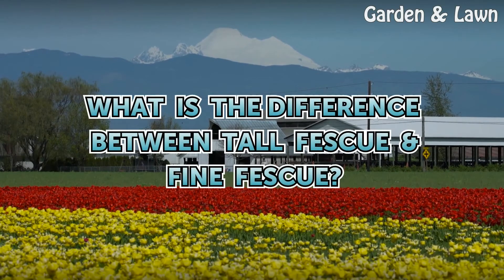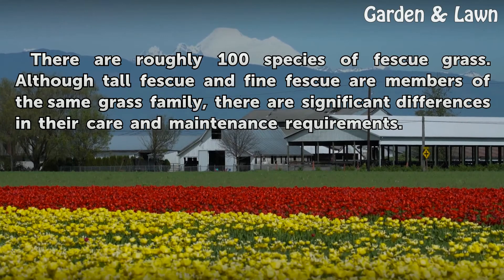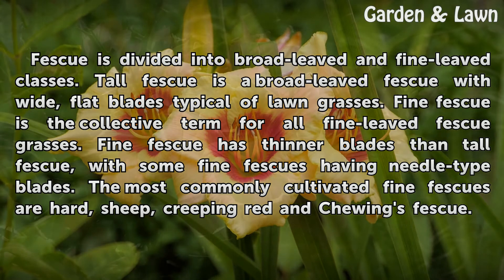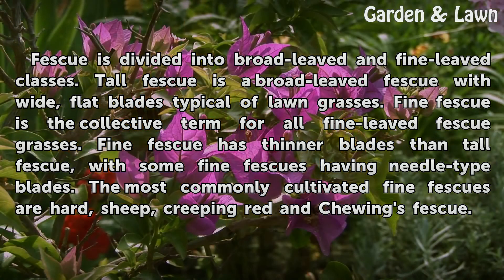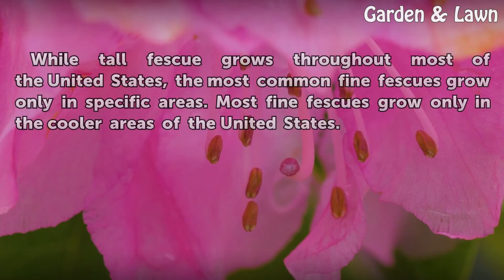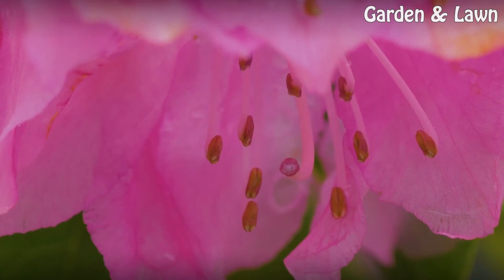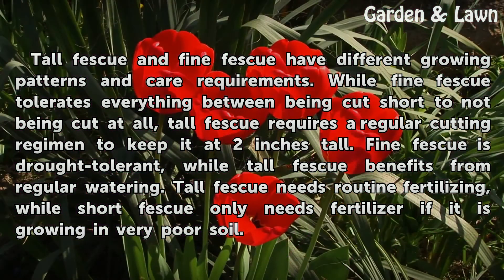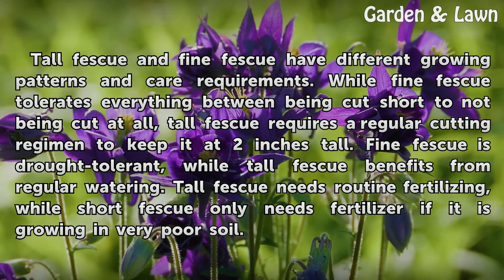What Is the Difference Between Tall Fescue & Fine Fescue?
What Is the Difference Between Tall Fescue & Fine Fescue?. There are roughly 100 species of fescue grass. Although tall fescue and fine fescue are members of the same grass family, there are significant differences in their care and maintenance requirements.

Table of contents What Is the Difference Between Tall Fescue & Fine Fescue?
Features 00:33
Geography 01:06
Significance 01:25